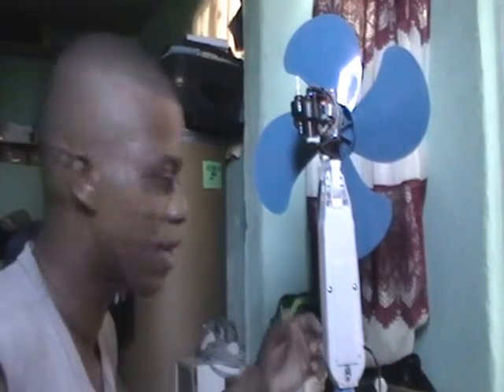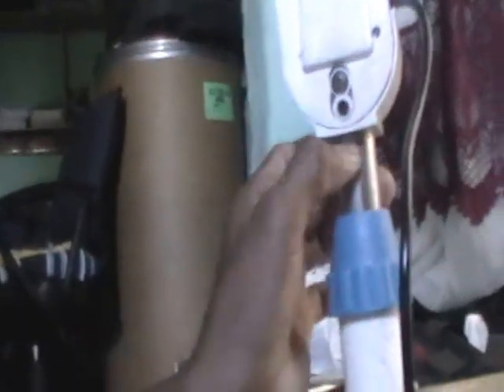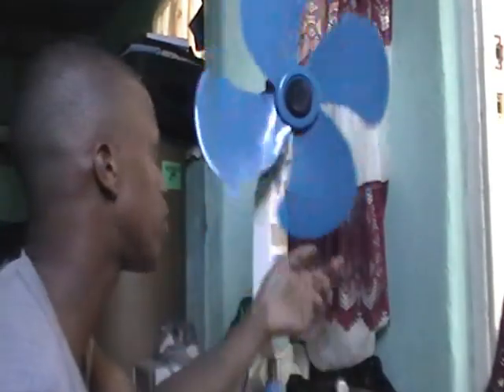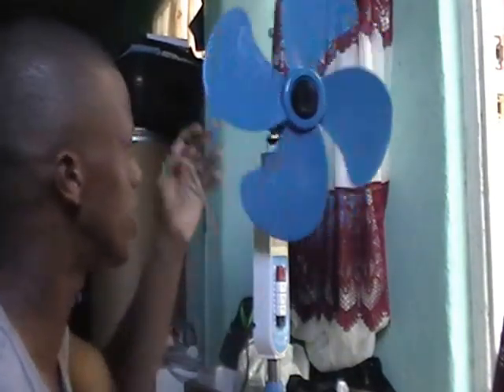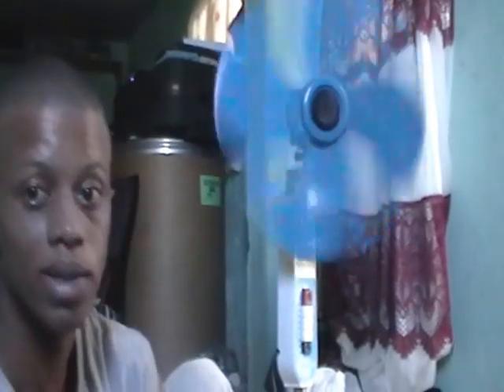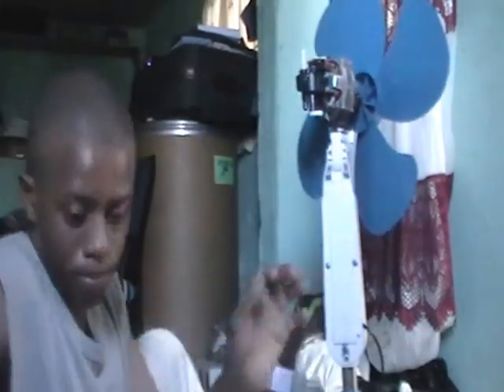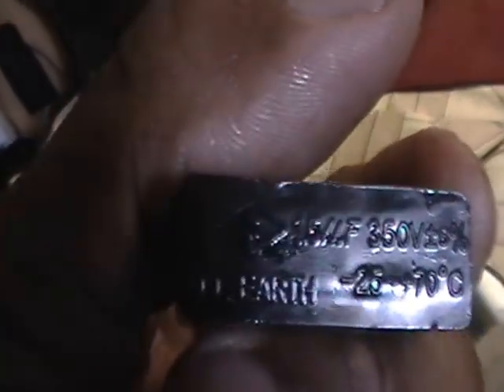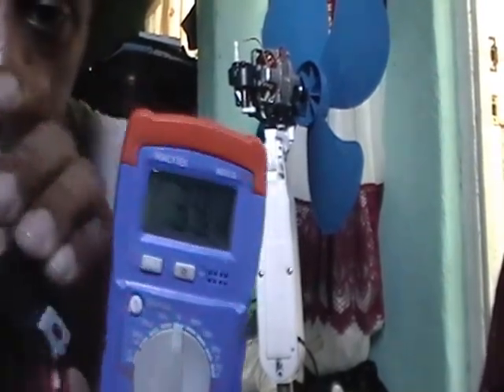How to fix a fan part 1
fixing a standing fan.